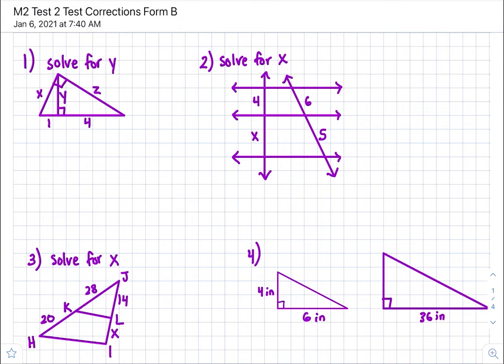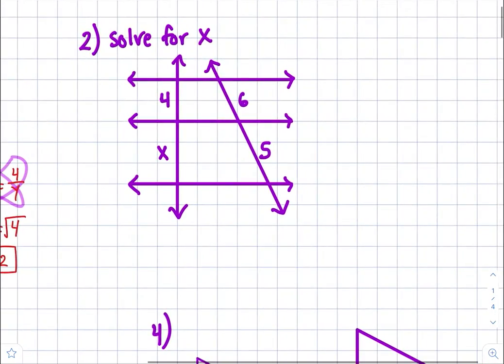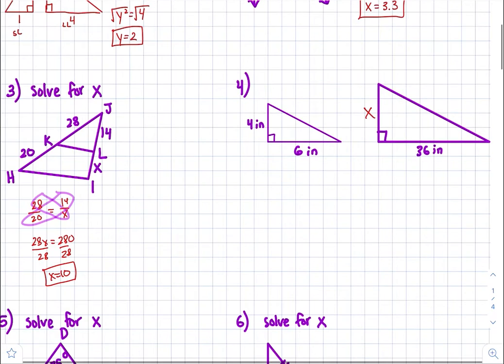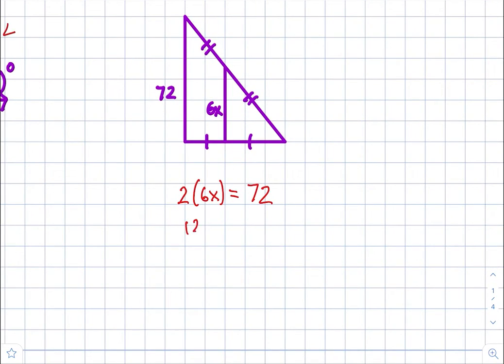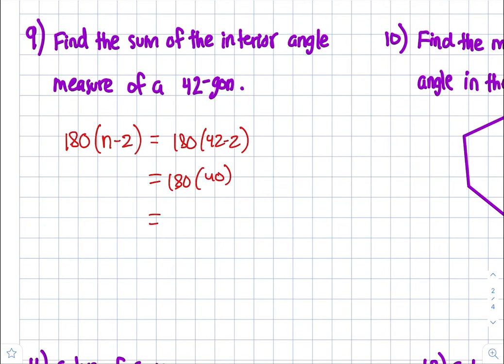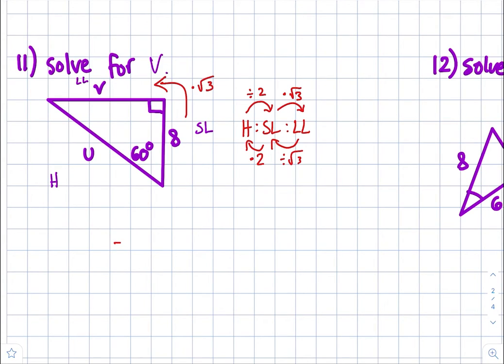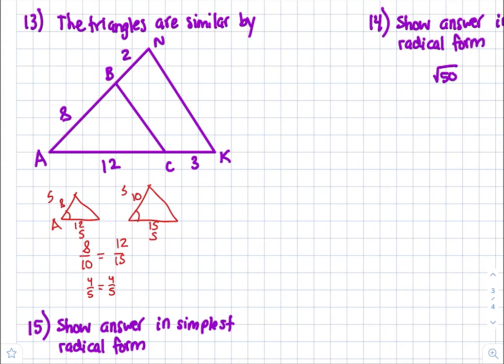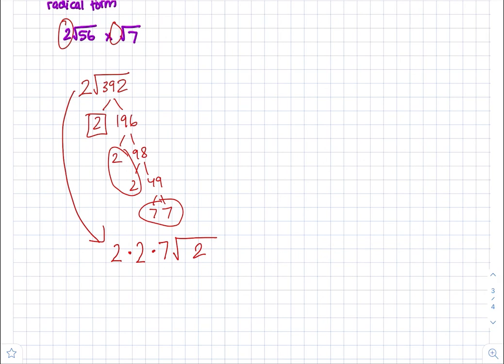Math 2 2020-2021 Test Corrections Form B